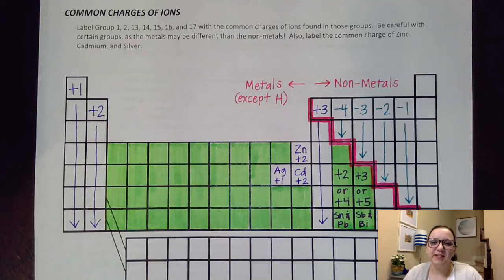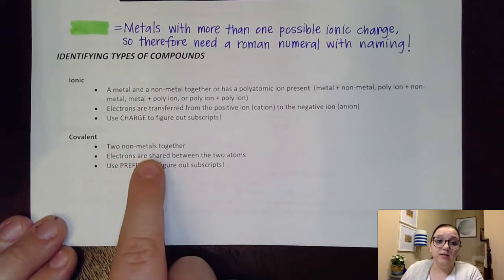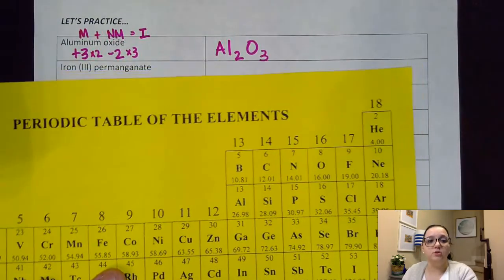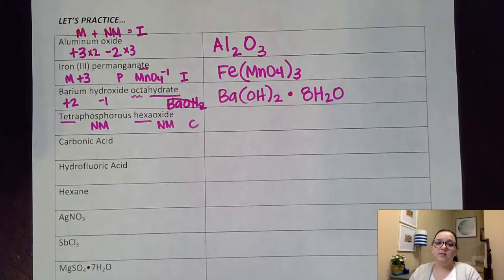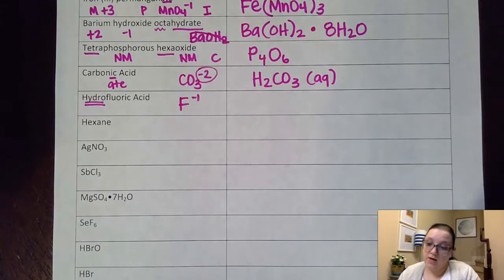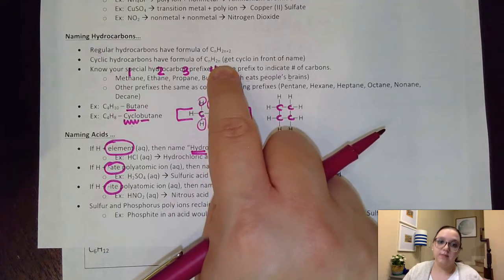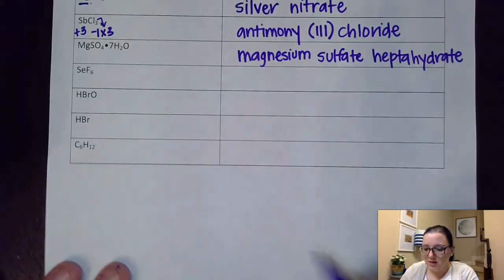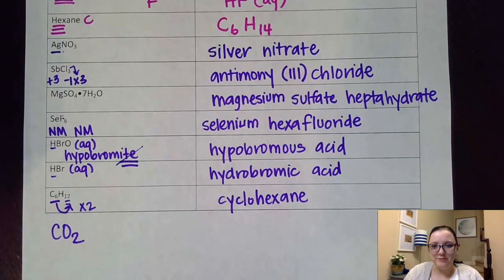AP Chem U1: Naming and Formulas of Compounds Review